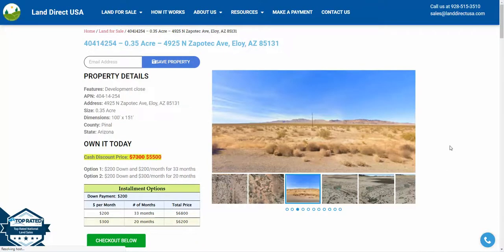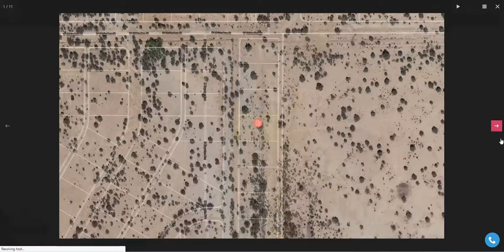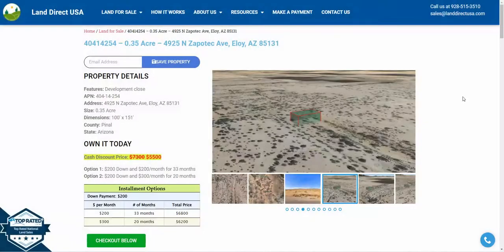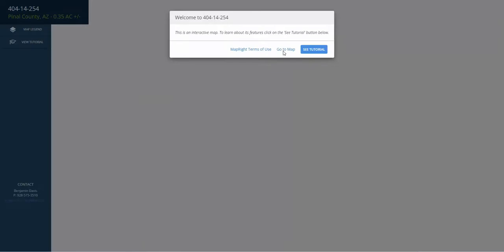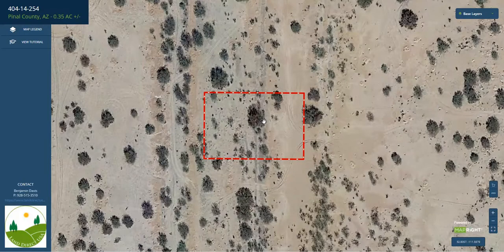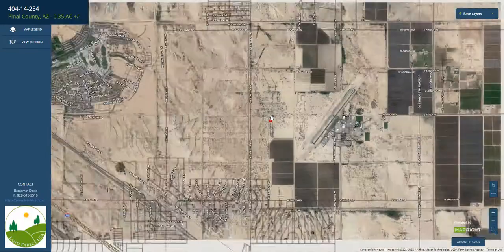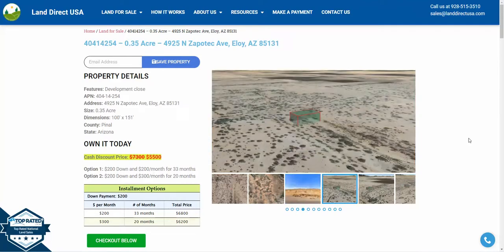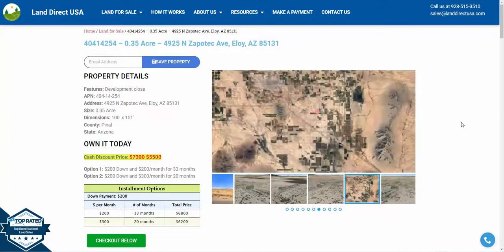0.35 Acre Land For Sale in Eloy, Arizona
This 0.35 acre lot is located in Eloy, Arizona and the address is 4925 N Zapotec Ave, Eloy, AZ 85131.

Features: Development close